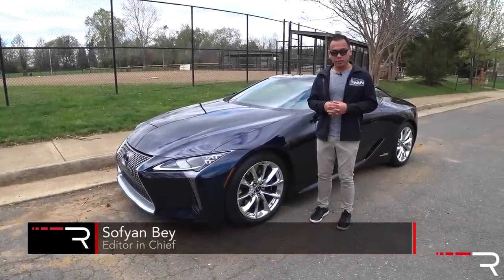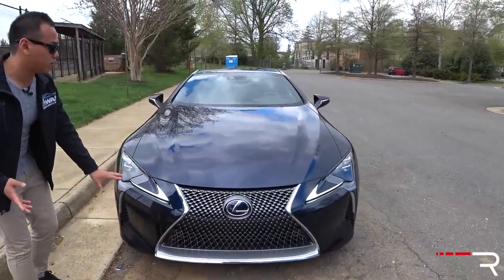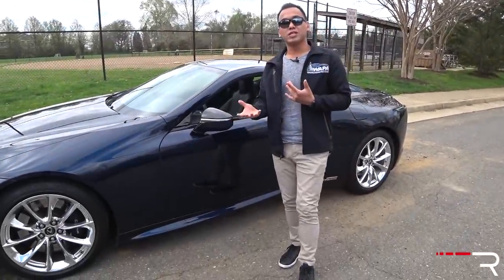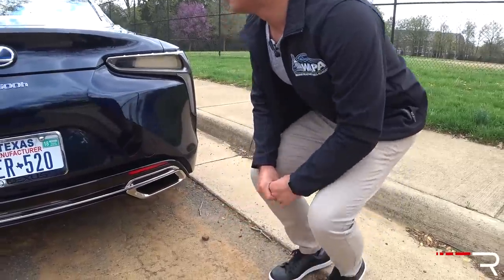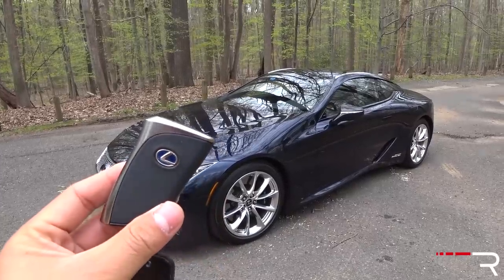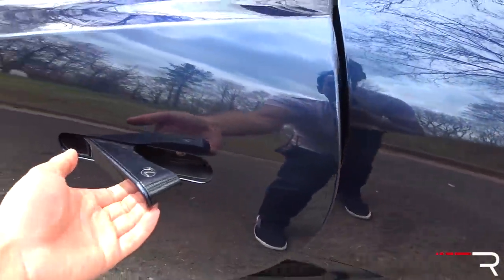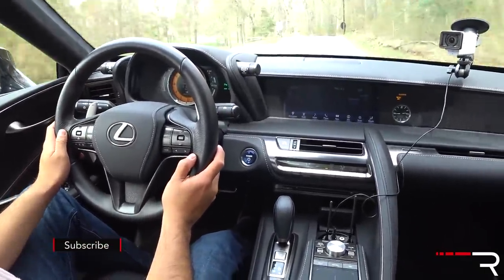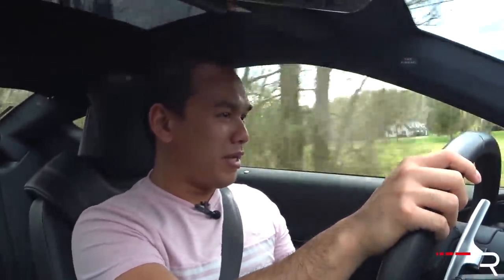2018 Lexus LC 500h – Hybrids Don't Have To Be Boring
Easily one of the most striking cars to come out of Japan for 2018, the Lexus LC flagship coupe has been quite the show stopping car for Lexus over the past year. While the V8 model's 5.0 naturally aspirated screamer has been stealing the show, the Hybrid LC promises to deliver most of the performance with a 63% improvement in fuel economy. As long as you don't miss the sound, it could be a great alternative to fuel thirsty competitors.